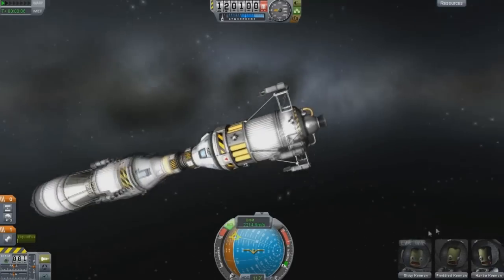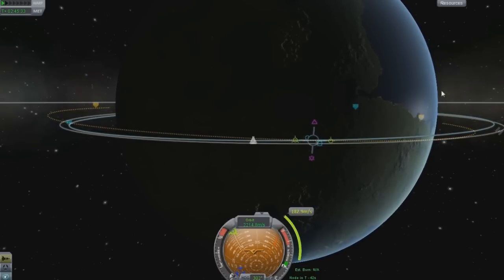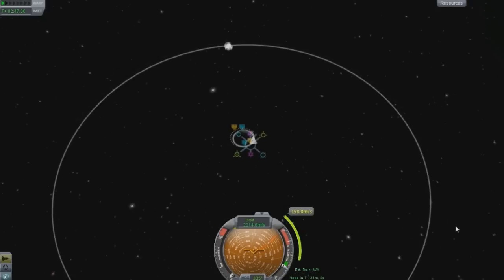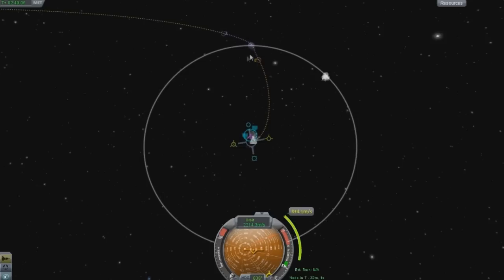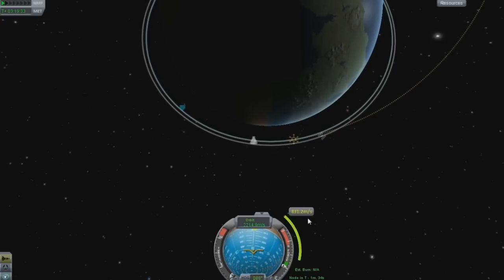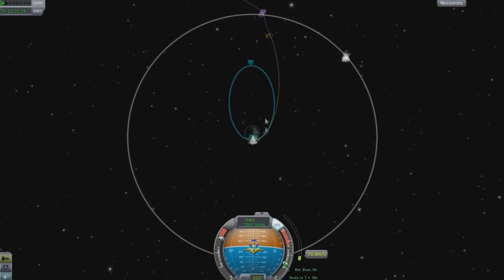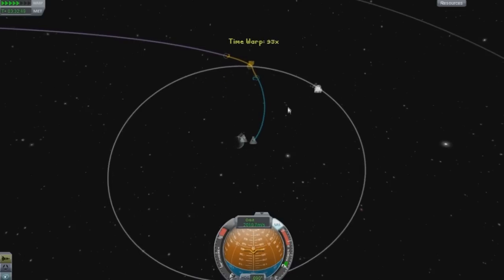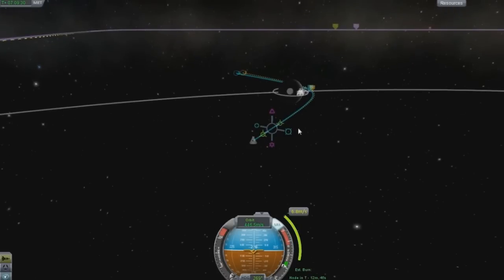KSP - Tutorial 5 - Mun Burn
In this tutorial I talk about the maneuver node and hot to set up a Mun burn! I also Talk about what is to come out of these tutorials!